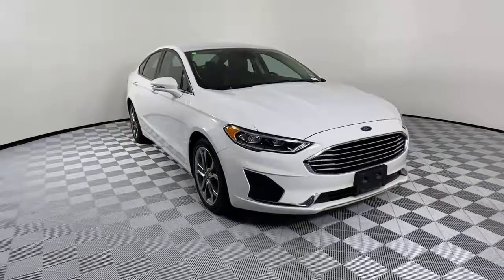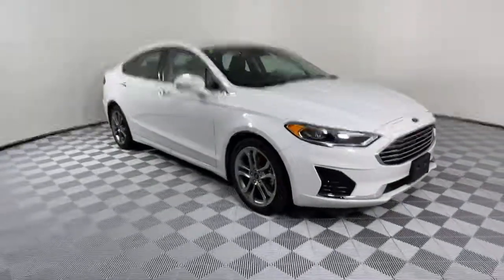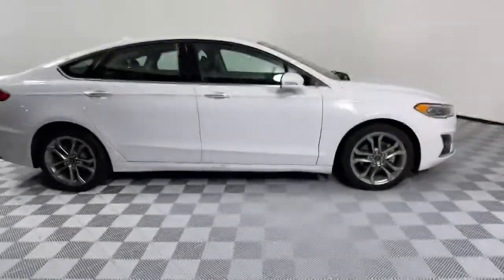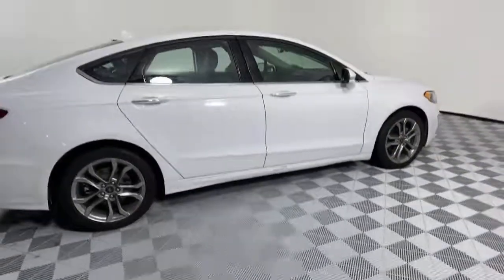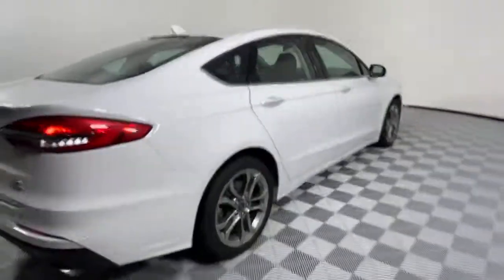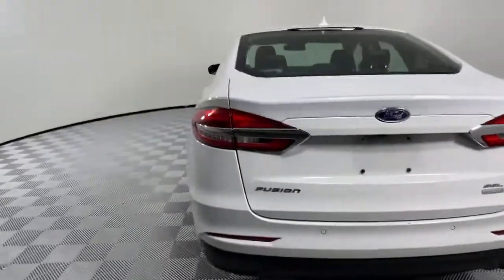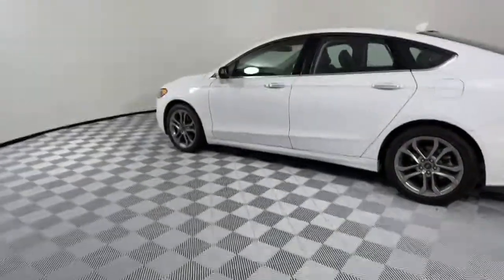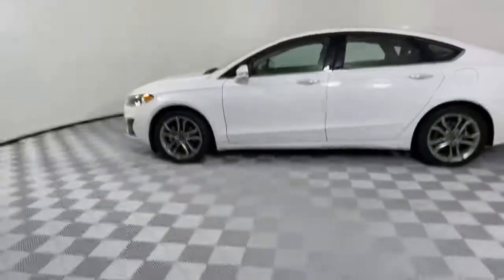2020 Ford Fusion Sandy Springs, Roswell, Marietta, Brookhaven, Atlanta, GA FS2067L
Used 2020 Ford Fusion available in Sandy Springs, Georgia at Jim Ellis Ford. Servicing the Roswell, Marietta, Brookhaven, Atlanta, GA area.

Jim Ellis Automotive is proud to offer a new and better way to buy a Ford in Metro Atlanta, with the all new Jim Ellis Ford Sandy Springs. Shop our wide selection of new, preowned and Ford Blue Advantage certified vehicles in our showroom, on our webpage or shop from home with the Jim Ellis Expressway. Jim Ellis Ford Sandy Springs, where you can always expect the best!brbrPriced below KBB Fair Purchase Price! CARFAX One-Owner. Clean CARFAX. 2020 Ford Fusion SEL White 6-Speed Automatic 1.5L EcoBoostbrbr* Push Button Start, * Remote Start, Backup Camera, Apple Carplay, SYNC 3, 8 Touchscreen, Universal Garage Door Opener, 6-Speed Automatic, 11 Speakers, 4-Wheel Disc Brakes, ABS brakes, Equipment Group 200A, SiriusXM Radio, SYNC 3 Communications & Entertainment System, SYNC 3/Apple CarPlay/Android Auto.brbr23/34 City/Highway MPG